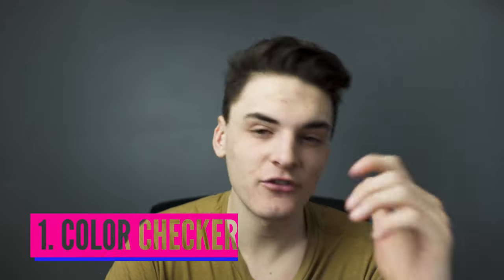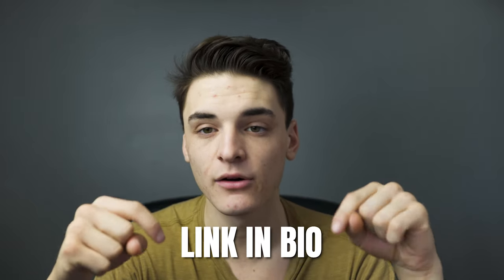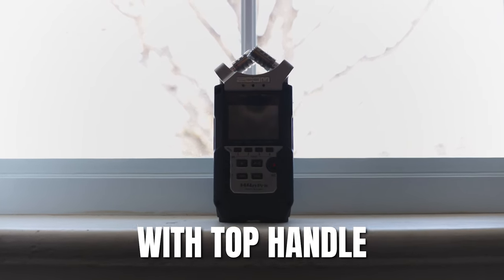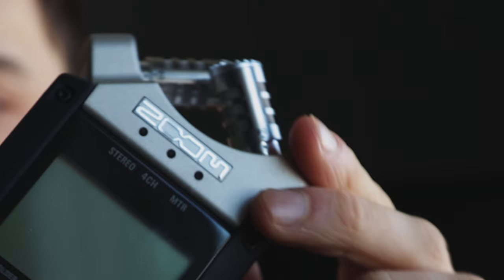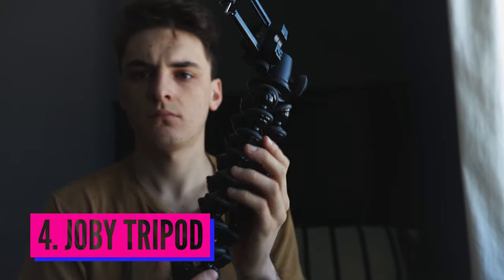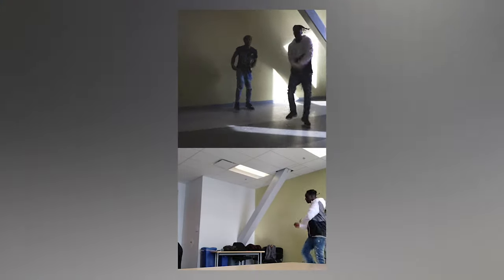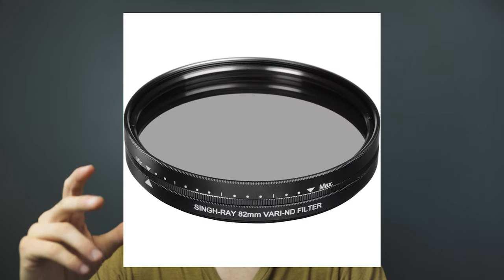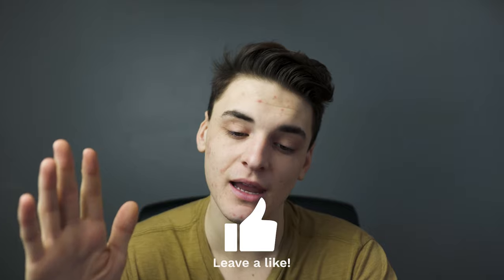5 Pieces of GEAR that Changed my Life as a FILMMAKER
Gear can really change your life as a filmmaker. Although I don't like to talk about it often it is still important in certain situations. Here are some of the top pieces that have changed my life as a filmmaker. Note this is not a full list its just an opinion list on the gear I have available that helps me the most.

Color Checker
Top Handle
Joby Tripod
Setup Rings